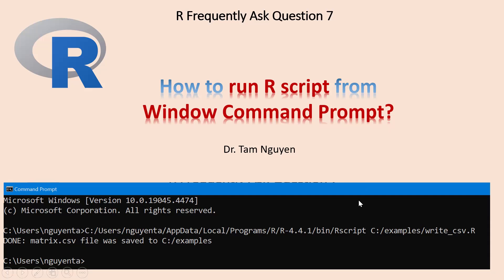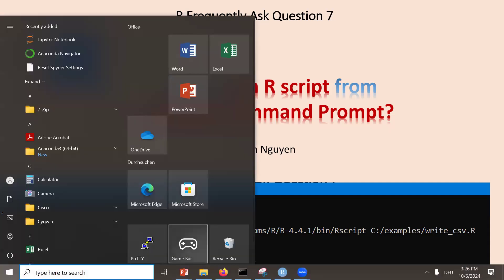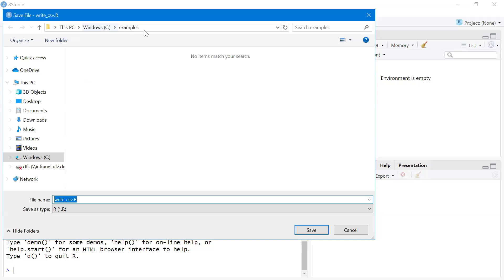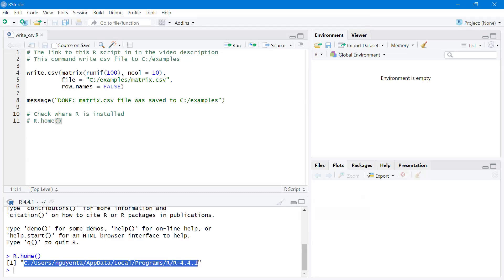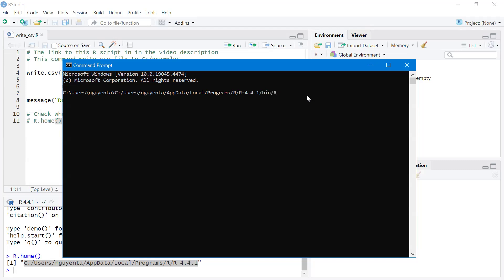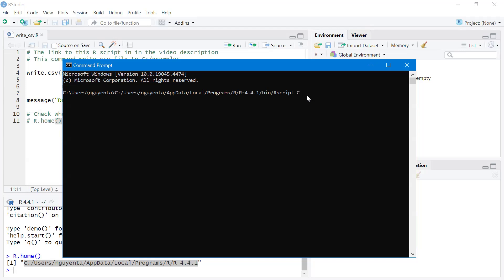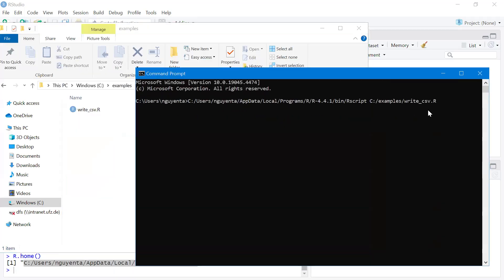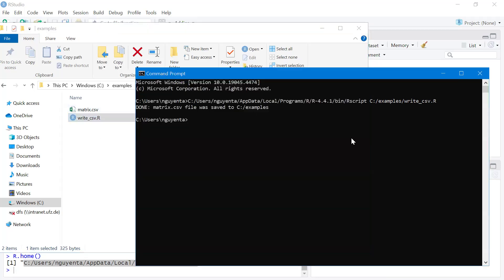R FAQ7: How to run an R script from Window Command Prompt?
Sometimes we want to run an R script without opening R or R Studio. We can execute this R script in Window Command Prompt. The link the the example R script is below: